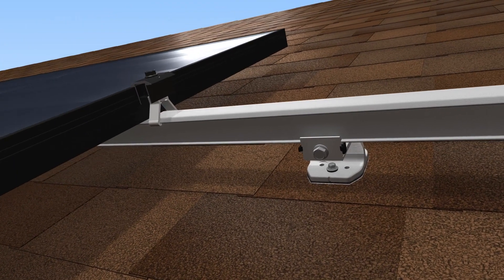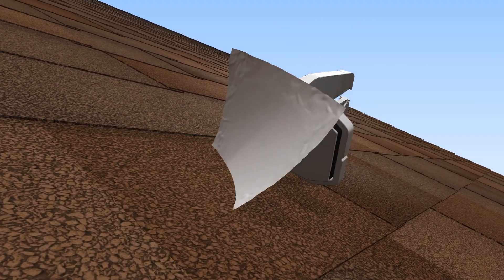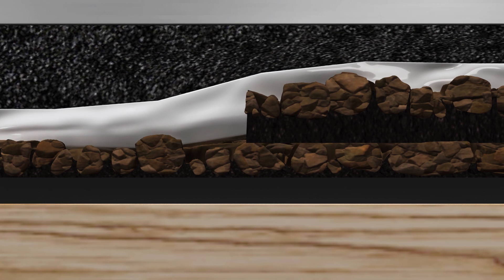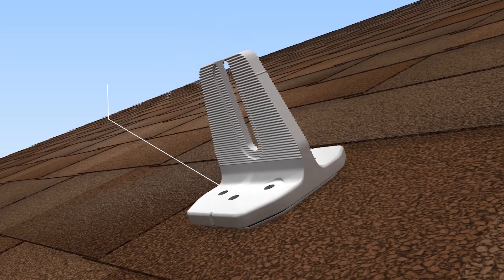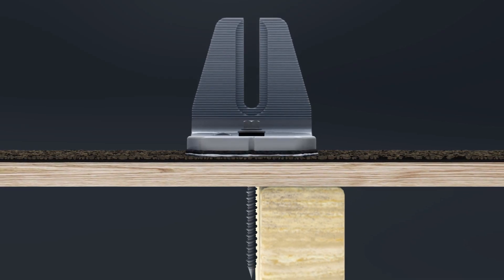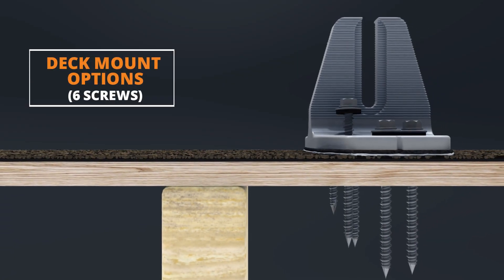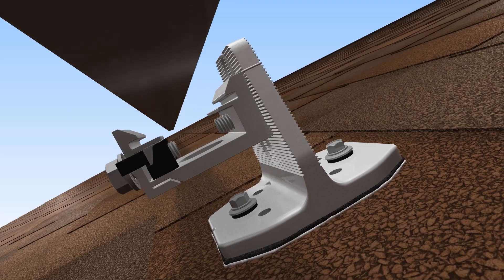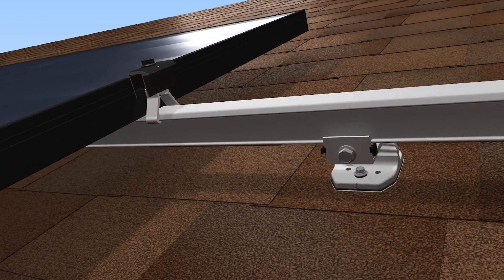ClickFit Smart Foot: See how the rail-based, flashing-free solar racking system works!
Introducing our fast-installing Smart Foot! Created for use with our rail-based ClickFit System, the mount easily attaches to composition shingle roofs. Fabricated from cast aluminum, the ClickFit Smart Foot features our proprietary UltraGrip Technology™. A layer of foam cushioning helps to embed the waterproofing sealant deep into the granules of the shingle and flexibly conforms over the steps found on architectural-style shingles. Simply peel the backing off the release liner from the underside of the UltraGrip pad and place the mount on the shingles. The mount comes packaged with the ClickFit “Clicker.” Screws are sold separately.

• Integrated flashing utilizes UltraGrip Technology™ for a watertight seal
• Multiple opportunities to find the rafter
• Eliminate the need to drill pilot holes
• No sealant required for most installations
• No need to add adhesive shims for shingle leveling
• Built-in alignment guide for fast “Clicker” leveling
• Conforms to UL 2703 & UL 2703A